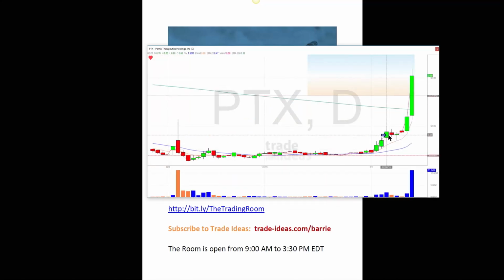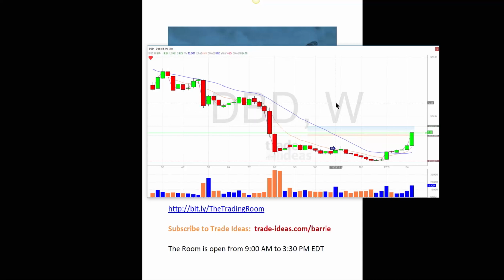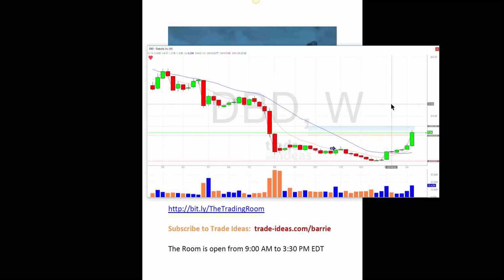Trade Ideas Live Trading Room Recap Wednesday February 13, 2019